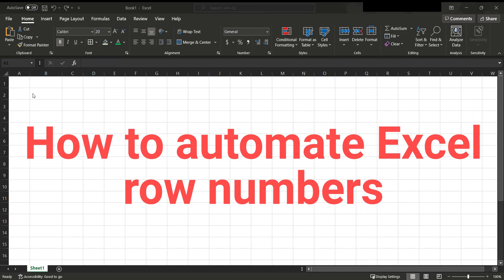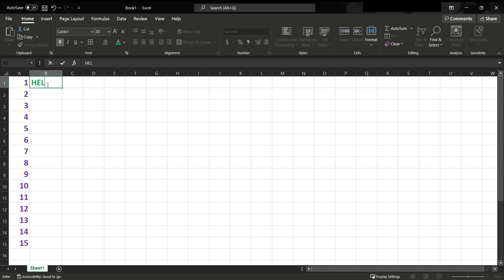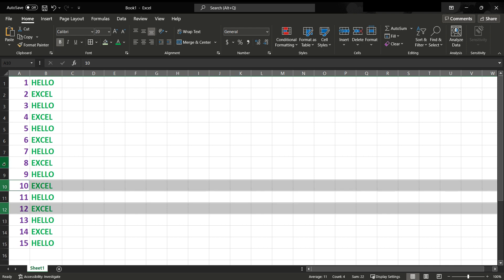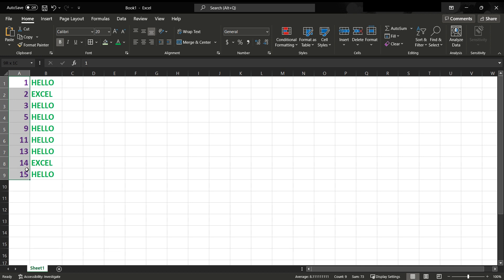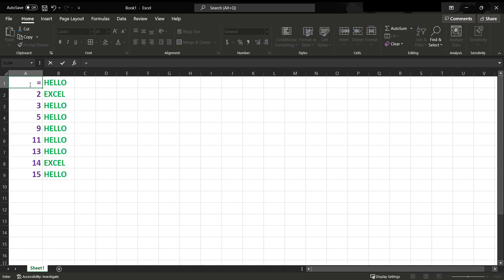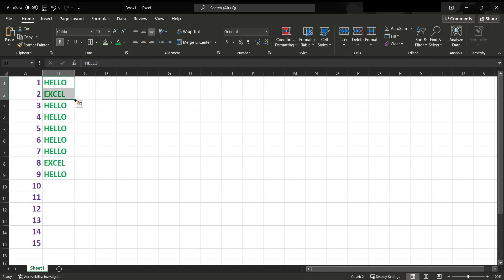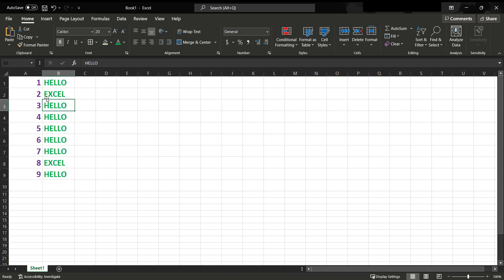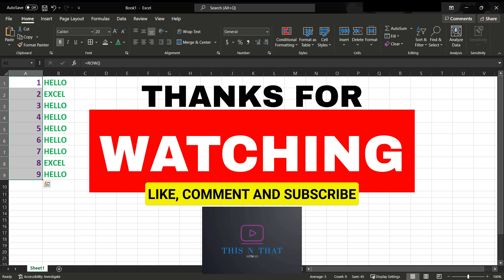How to automate Excel row numbers | MS Excel tips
. Use 'ROW' functionality to automatically update the row numbers like a pro...
MS Excel tips